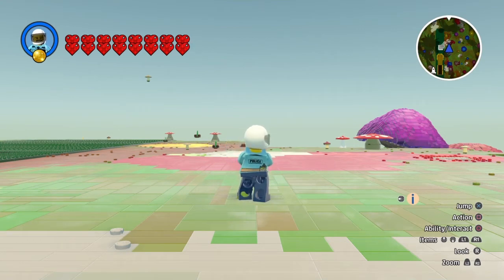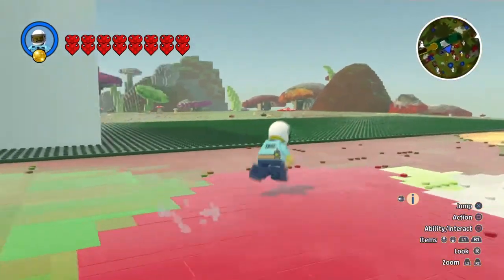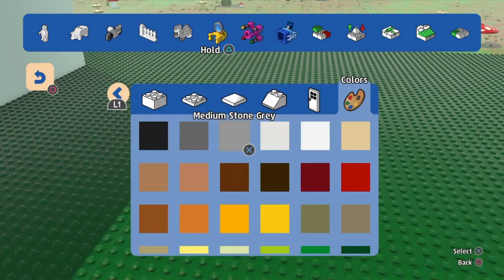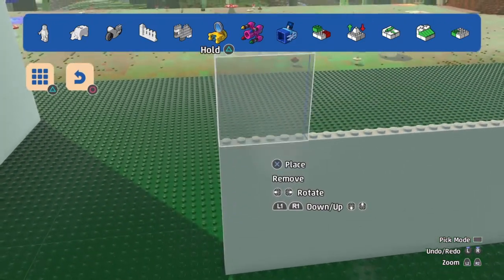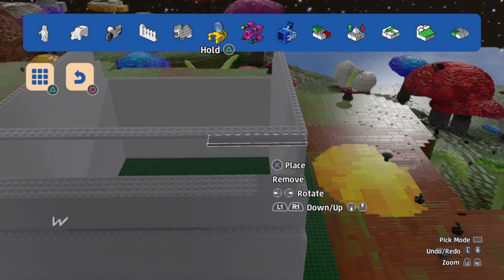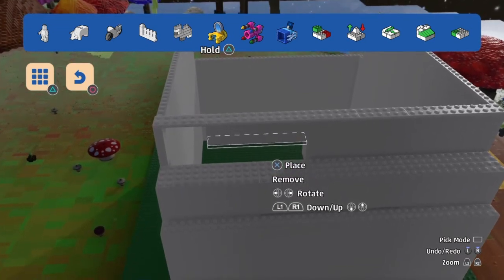Lego Worlds Episode 88 Electric Company From A Toaster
Building a electric company from a toaster.